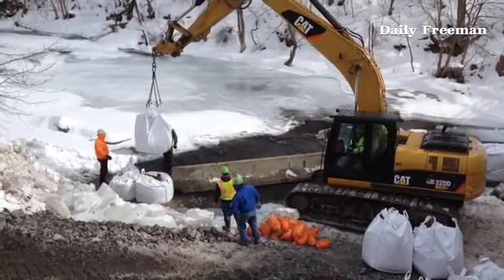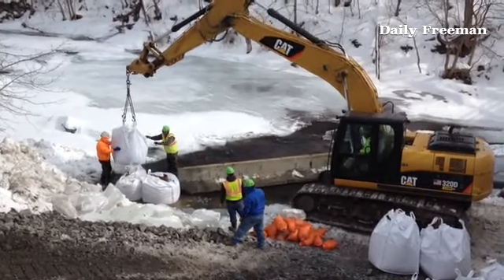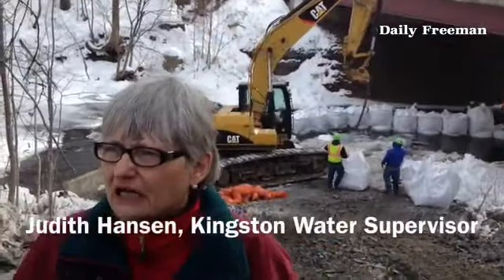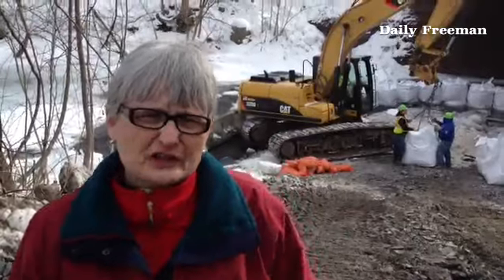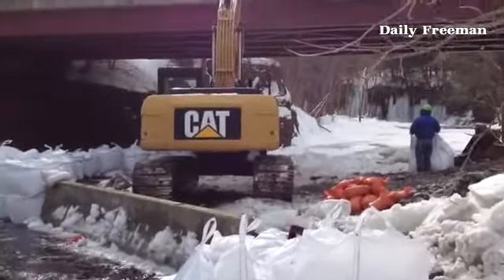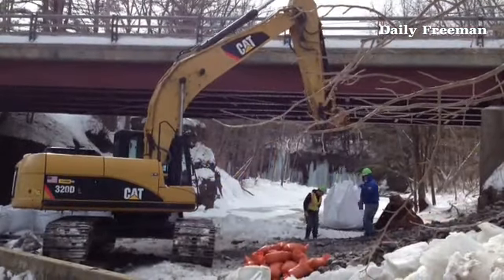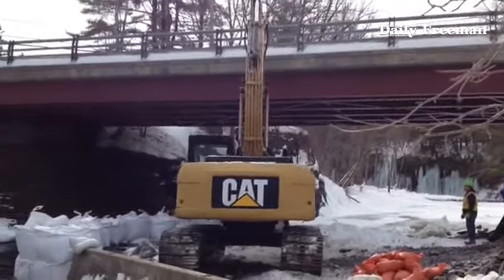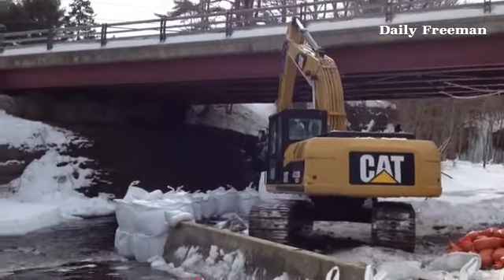Work continues in Sawkilll Creek to repair water main break in the town of kingston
By: Tania Barricklo - Photojournalist and budding videographer at the Daily Freeman in Kingston, NY